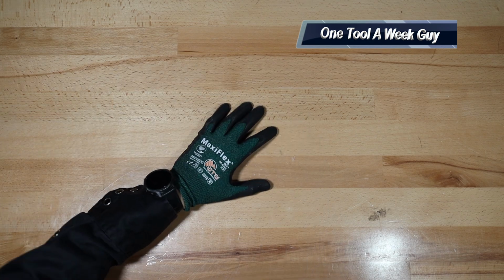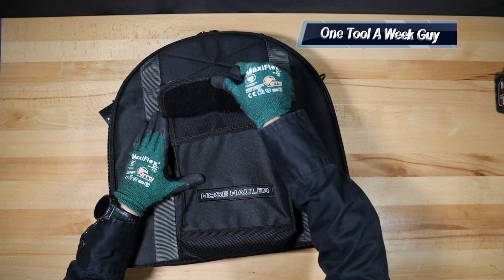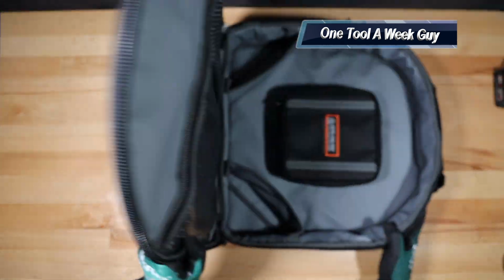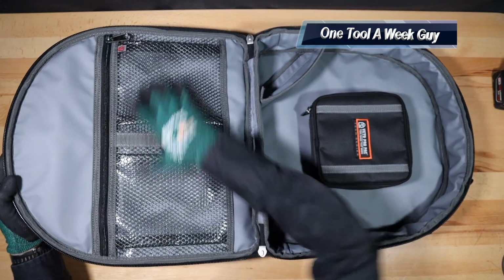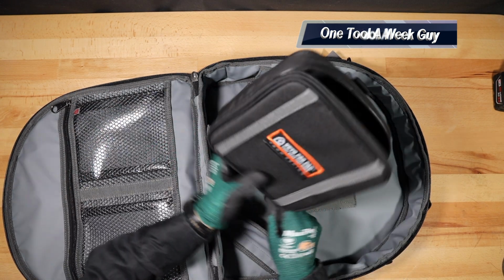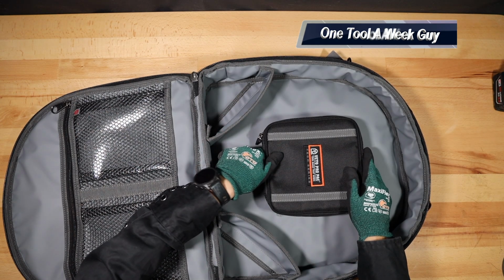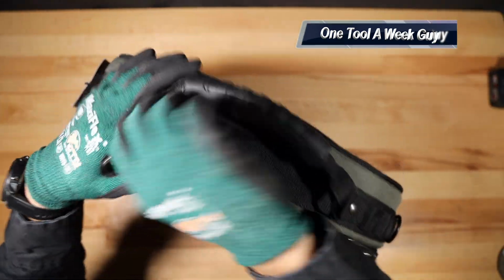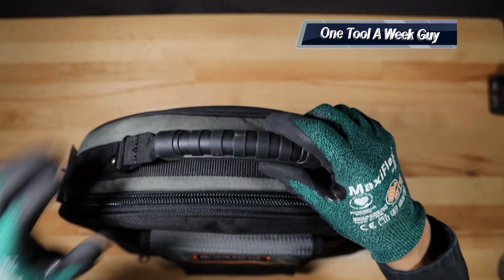Veto Pro Pac Hose Hauler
Mail Box:
One Tool A Week Guy

Veto Pro Pac Tech Pac MC

TO ENTER:
Must have Privacy settings off for me to view that you are a subscriber.
2) Leave a comment telling me about What Trade you're in and what State you are from.
3) Shipping of Veto Pro Pac Tech Pac is only in the United States Excluding Alaska and Hawaii
Good Luck to everyone, the giveaway runs until we reach 10,000 Subscribers On Youtube.
*No data is to be collected from participating in this giveaway

For more country music and acoustic guitar songs that you can use as background music without worry of copyrights, visit UnRoyalty.com.
Truewerk Work Hoody

MaxiFlex Gloves